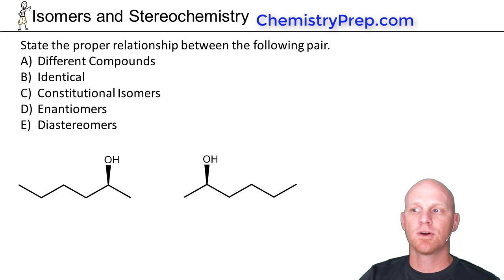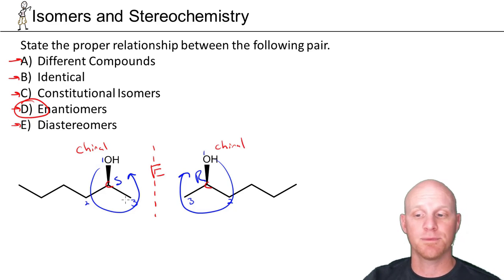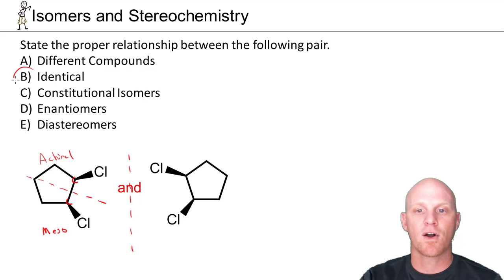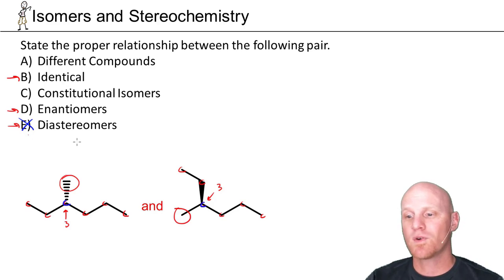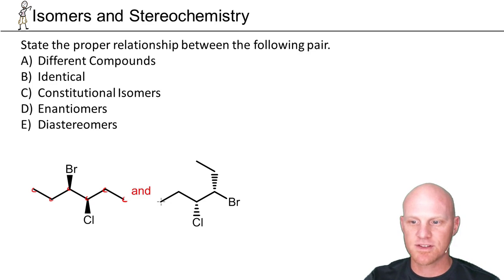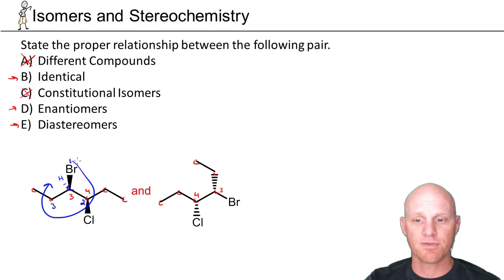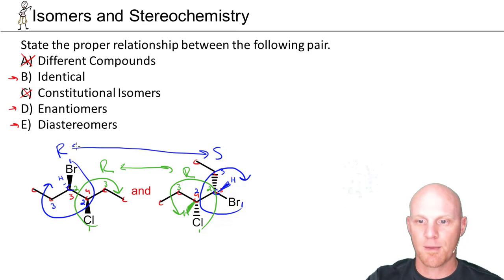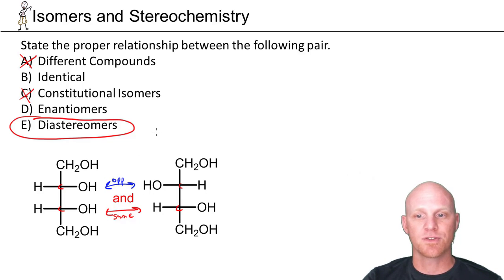5.6 Determining the Relationship Between a Pair of Molecules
Chad works several examples showing how to determine if two molecules are identical, different, Constitutional Isomers, Enantiomers, or Diastereomers.

Happy Studying!